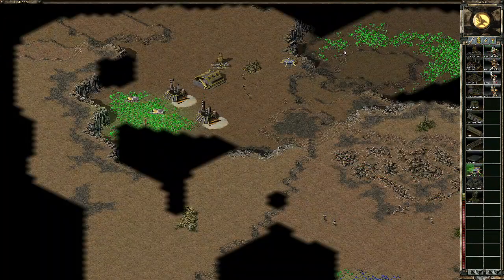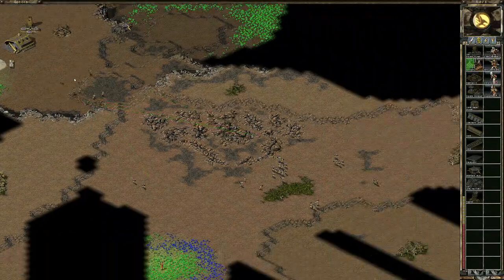The TL economy Build Order to remedy TL eco nightmares and harv cross-overs.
TL = Top Left
ML = Middle Left
BL = Bottom Left
TR = Top Right
MR = Middle Right
BR = Bottom Right
TM = Top Middle
BM = Bottom Middle